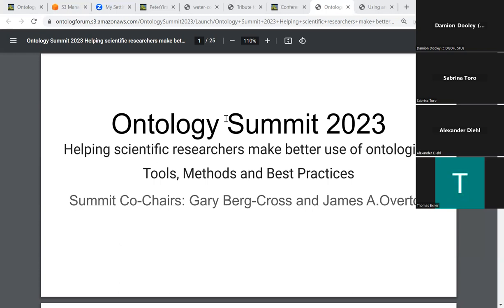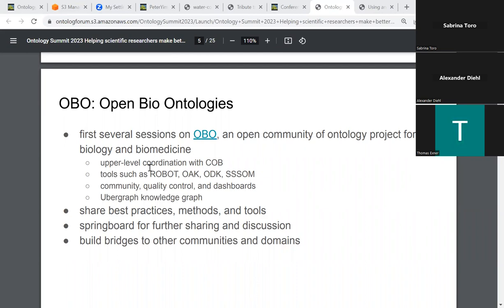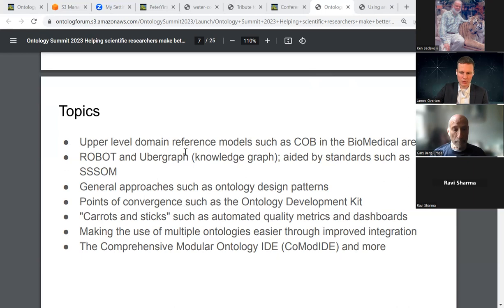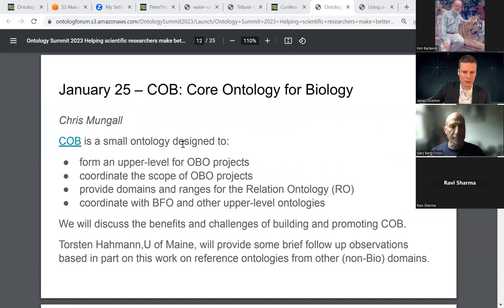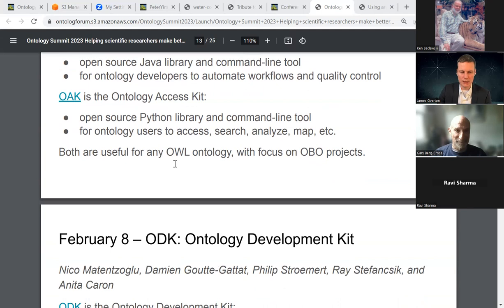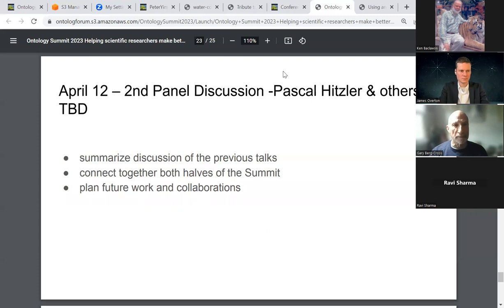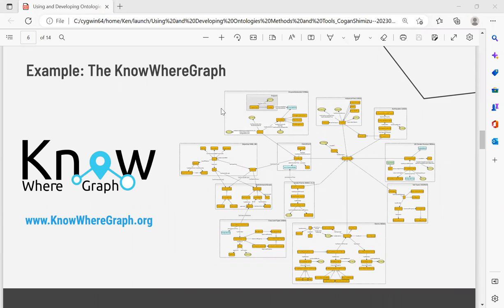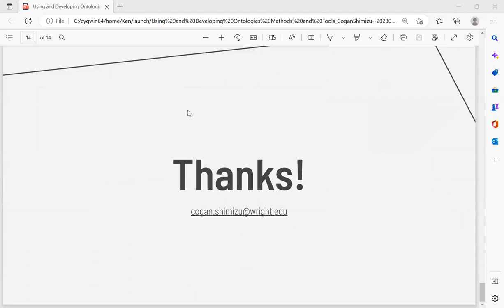Launch of the Ontology Summit 2023 chaired by Gary Berg-Cross and James Overton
Ontology Summit 2023: Helping scientific researchers make better use of ontologies: Tools, Methods and Best Practices.  The co-chairs are Gary Berg-Cross and James Overton.  There were presentations by Gary Berg-Cross and Cogan  Shimazu.